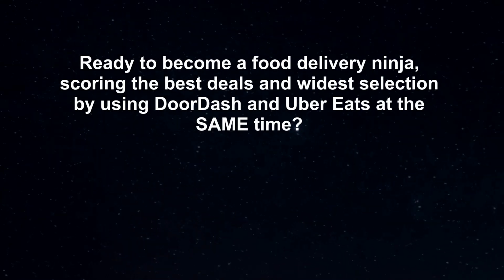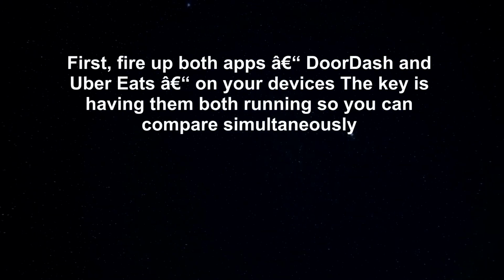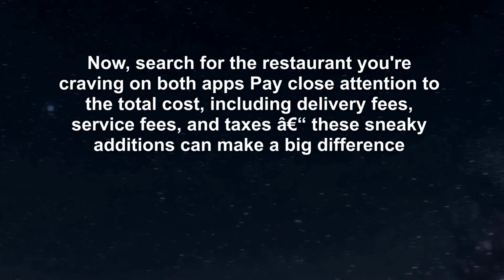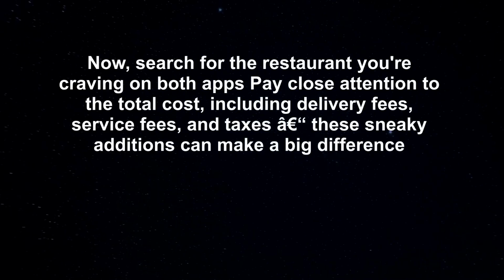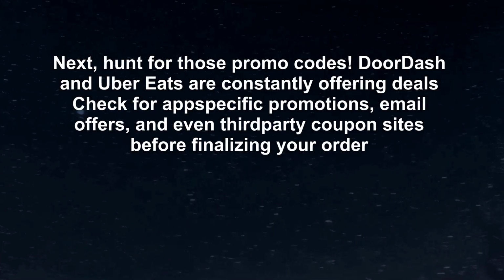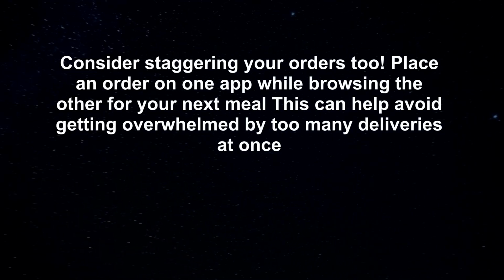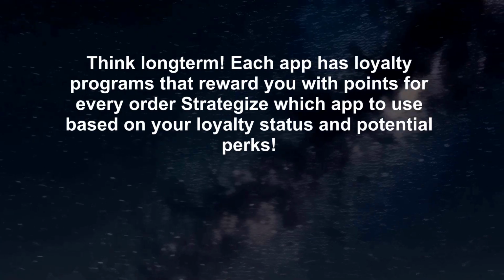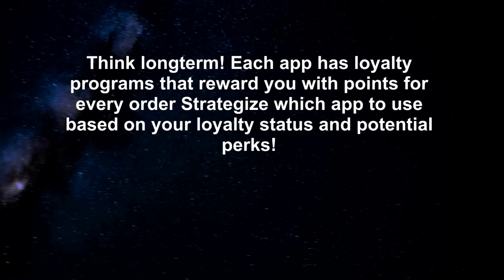HOW TO USE DOORDASH AND UBEREATS AT THE SAME TIME - Julia'sTutorials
HOW TO USE DOORDASH AND UBEREATS AT THE SAME TIME explores strategies for effectively using both DoorDash and Uber Eats simultaneously, maximizing delivery options, comparing prices, and leveraging promotions to get the best deals on food delivery services.

00:00 Intro
00:06 Using DoorDash and Uber Eats Simultaneously
00:11 Comparing Prices
00:19 Promo Codes
00:26 Staggering Orders
00:33 Loyalty Programs
00:39 Food Delivery Boss